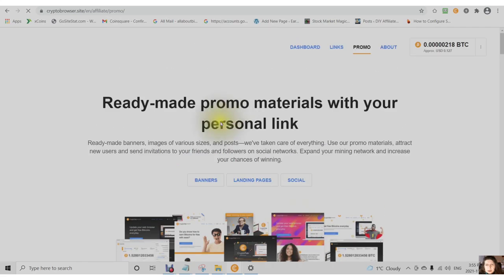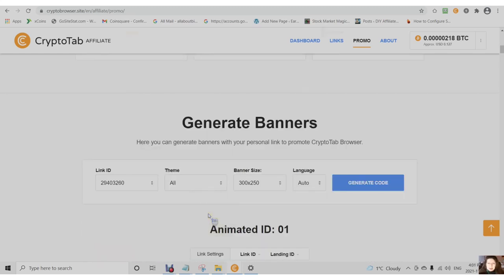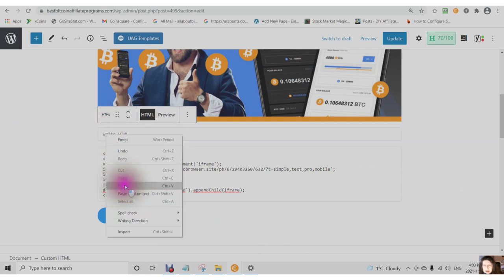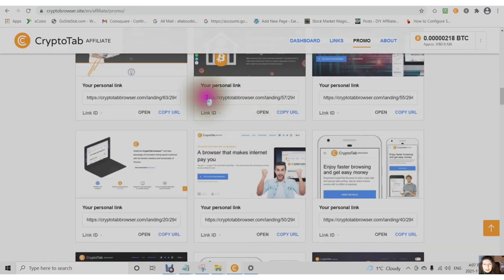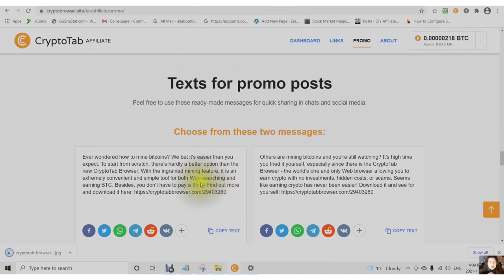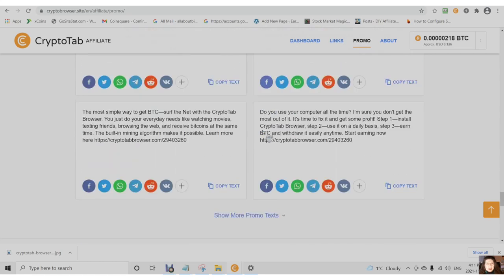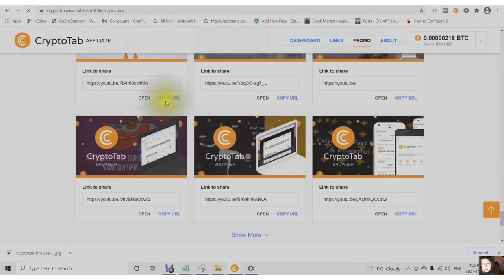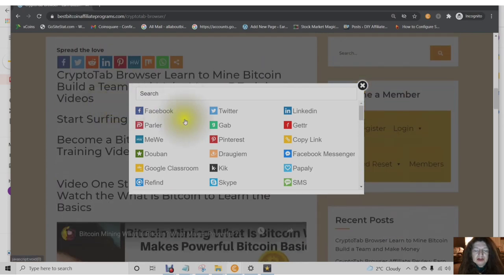CryptoTab Browser Affiliate Center Post Links Earn Bitcoin Make Money WordPress Post Page Widget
CryptoTab Browser Affiliate Center Ready Made Promos with a WordPress Website Post Page and Widget
Videos in the Series All About Bitcoin 1011 For Beginners
Video One

0:09 hello and welcome back
0:11 this is Rochelle from the DIY Affiliate on YouTube and the secret youtuber on TIKTOK in this video overview of the CryptoTab Affiliate Center all of the different promo material that you can use and how you can use it in a WordPress website
0:42 overview of the ready-made promo materials and all of these have
0:47 your personal link
0:52 there are ready-made banners that are various  sizes there are posts a lot of promo
          materials to attract new users send invitations
1:13  Generate a Banner
2:09 Banners are Animated
2:15 the link id
2:18 landing id
2:21 this is the landing page
2:23 iframe is Html code
2:41 an eight digit ID number
2:43 that is your personal id number
2:49 for the html code and the JavaScript
code all you do is copy either the html or the JavaScript
go over
3:02  WordPress post
3:04  click on top of the plus
3:11  start typing in custom html
3:20  use custom html for your JavaScript this is JavaScript
3:32  to use custom html
3:34  right click and paste
3:43 here is a difference this is an animated
      banner with html this is an animated banner with JavaScript
4:03 Landing Pages ✅
4:14 different personal links all of these personal links will go to
      different places you can see a preview of where you are sending people
4:34 to you will just click on the open this will open the page you will be able to see where you
         are sending people to
4:44 what the landing page looks like
4:50 this is your personal link which is also a your URL✅ which is called a landing page
5:02 Your Choices of Landing Pages General
5:06 video
5:09 mobile
5:11 simple
5:15 Images
5:44 to download an image you will just click on download image a right-click/ save image as
6:02 create a folder called Crypto Tab Images and save your image here are some
6:08 ready-made messages for quick sharing in chats and social media
6:13 once you have created all of your accounts
6:17 then you can very easily just share this information
6:42 Sharing Integrated Icons you can share to Facebook to twitter to WhatsApp to telegram to
          Reddit to VK. to Flipboard to Pinterest to LinkedIn to live to Line to Tumblr Viber
6:56 as an example click on icon that it pulls all of the text you can add a comment than Post
7:21 your news feed or story
7:24 friends timeline in a group in an event
7:27 or a page you manage
7:37 that you can share videos  to social media copy the URL
7:54 you can add these videos to a WordPress post
8:12 Go to WordPress Open Post Click on the Plus Type in Video
8:28 enter the URL
8:30 and choose embed
8:33 you will then have the Crypto Tab Video Playing on your post
8:55  you can use any one of these videos
8:57 to draw more attention
9:01 to your promo posts and increase your
9:04 mining network
9:12  also copy the URLs
9:18 go to your dashboard
9:22 and manage widgets
9:25 choose your location
9:30 the plus sign
9:32 YouTube
9:34 video and enter the URL
9:40 you can choose more than one location
9:43 just click on the plus
9:46 choose video
9:58 copy your URL
10:05 right click and paste
10:09 embed
10:11 and here is the video
10:17 Use the  Sassy Share Plugin
10:26 Share Up to  55 different Traffic Places
10:29 Social Media Outlets
10:35 thank you for watching this video all the way through
10:38 if you found this video helpful then give this video a thumbs up
10:43 and don't forget to subscribe to my channel so you will be notified of all of the other
           videos that I am posting
10:52 I look forward to seeing you in the next video
10:56 Stay Safe
10:57 I look forward to seeing you in the next video
cryptotabisfree You may be asking yourself does
really work? It does and when you check out the browser use other apps in the cryptotabfamily Your computer does the work it uses unused computer resources to Earn you BTC in the background
Grow a BTC Mining business by adding your own bitcoinmining team to start to EarnBTC towards your own